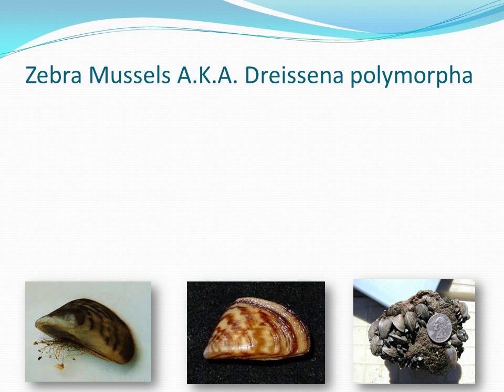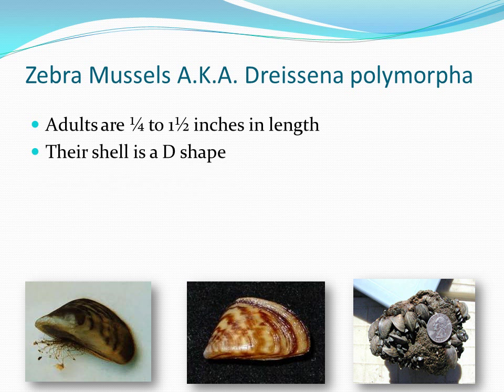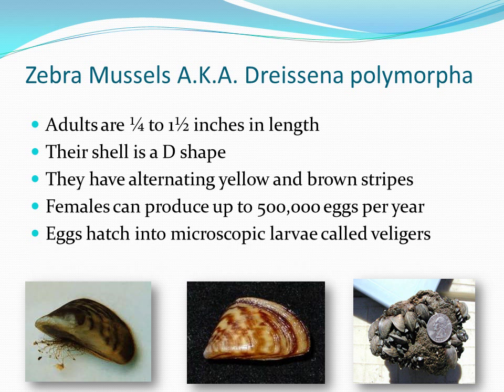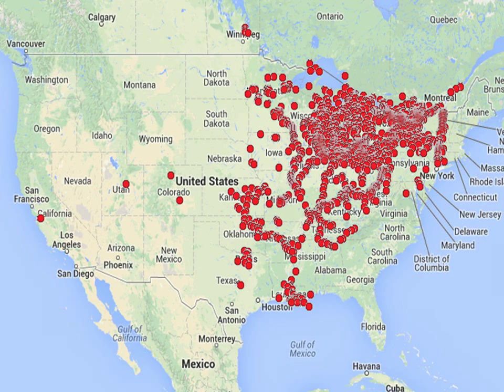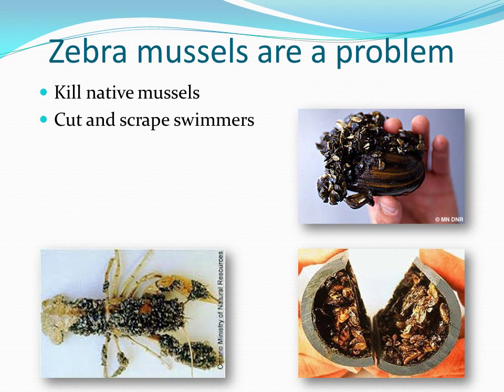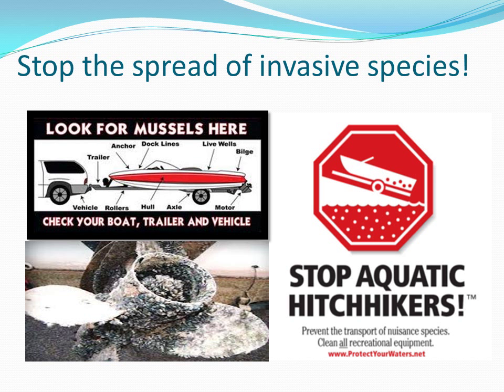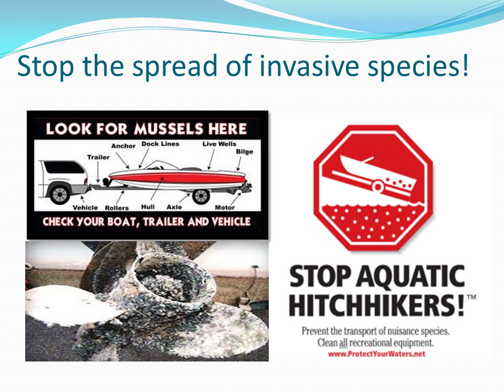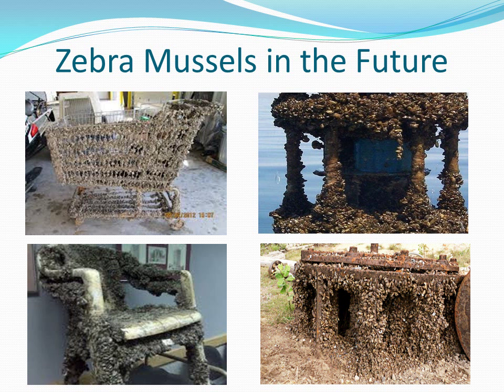Invasive Species: The Threat of Zebra Mussels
A PowerPoint Presentation that explains the threat of the Zebra Mussel and what we can do to stop the spread of them.